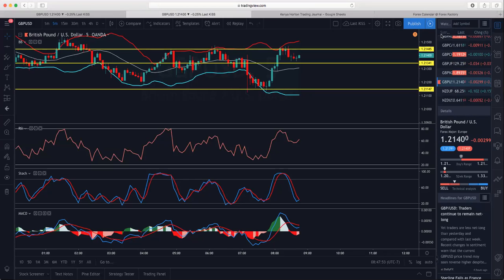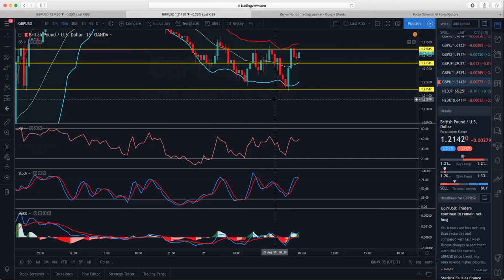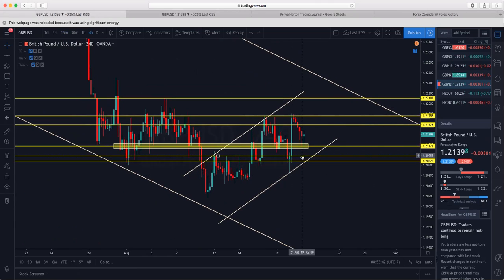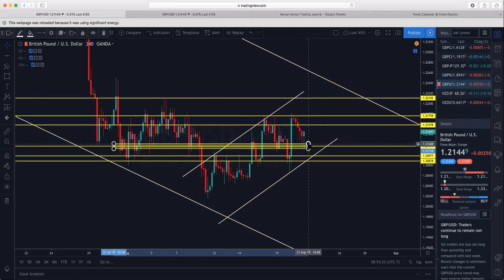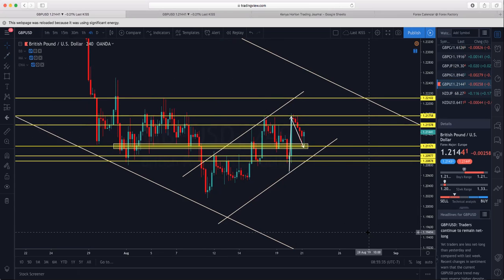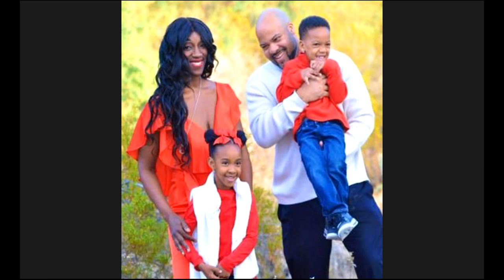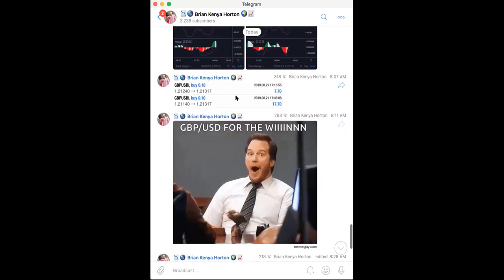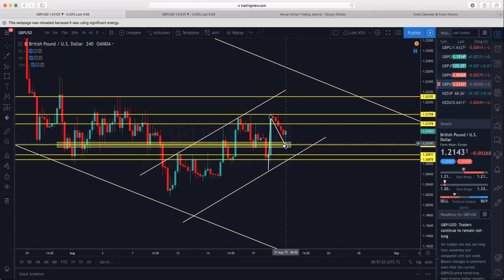MASTER Your Scalping Entry LIKE A PRO! - MARKET STRUCTURE TRADING